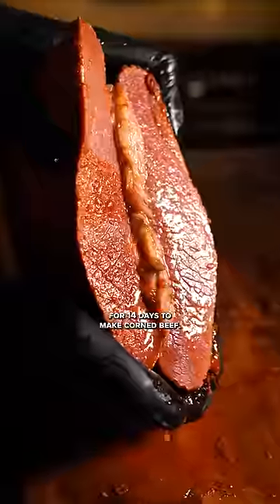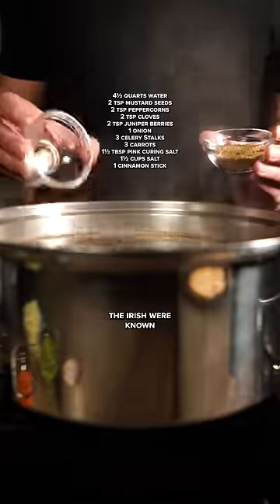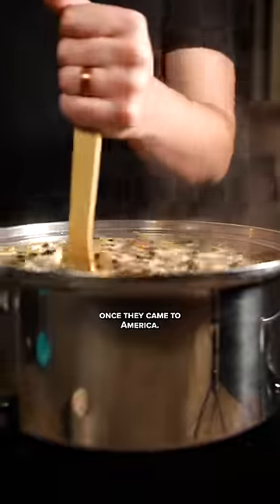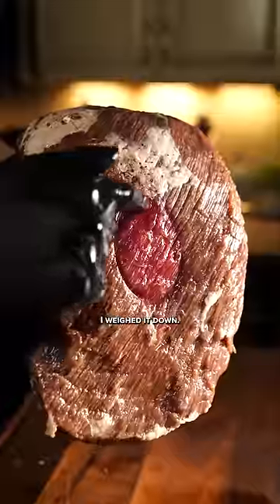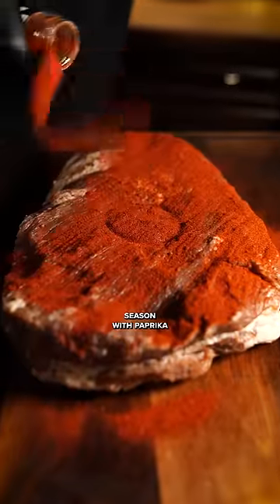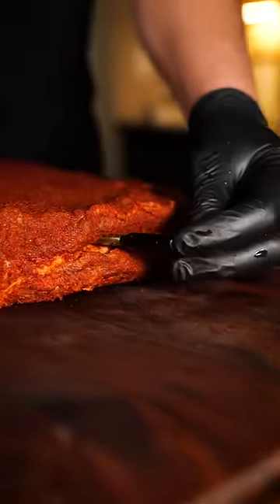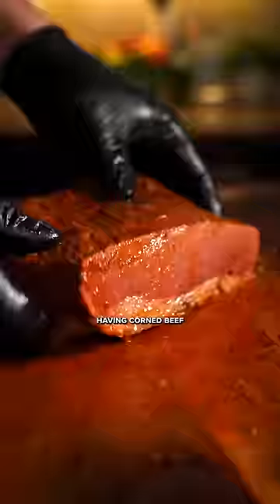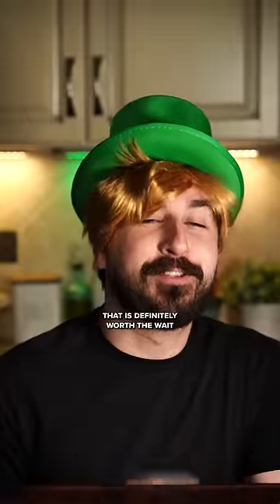14 Day Corned Beef Brisket For St Patricks Day